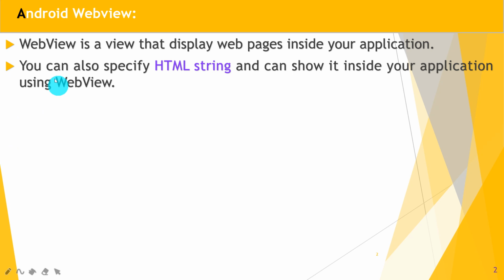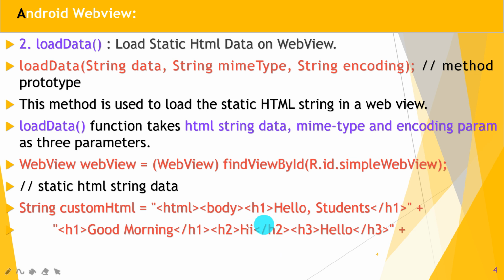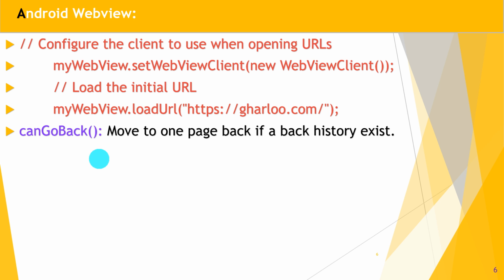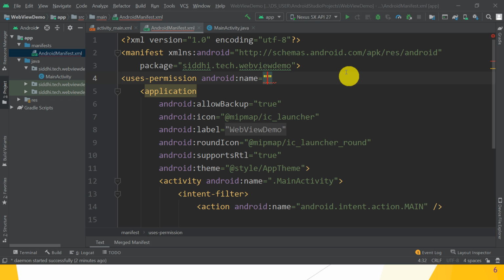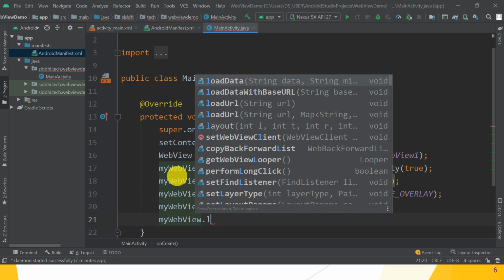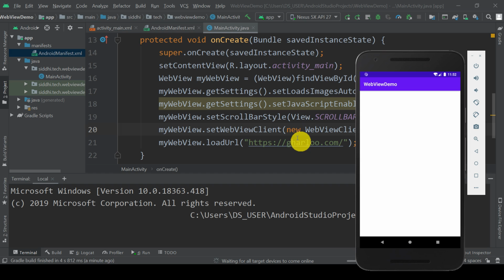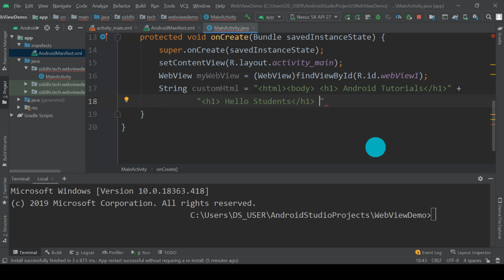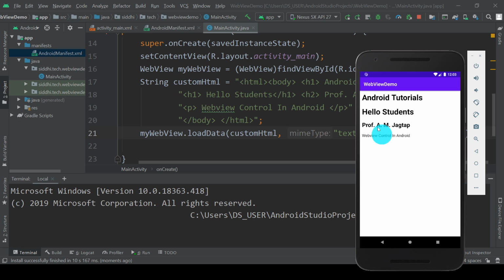Lecture 31: Android Webview with Example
Android Webview with Example:
WebView is a view that display web pages inside your application.
You can also specify HTML string and can show it inside your application using WebView.
WebView makes turns your application to a web application.
The WebView class is an extension of Android's View class that allows you to display web pages as a part of your activity layout.
The android.webkit.WebView is the subclass of AbsoluteLayout class.
Android WebView uses webkit engine to display web page.
The loadUrl() and loadData() methods of Android WebView class are used to load and display web page.
To get Internet access, request the INTERNET permission in your manifest file.
canGoBack(): Move to one page back if a back history exist.
This method returns a Boolean value either true or false.
canGoForward(): Move one page forward if forward history exist.
clearHistory(): clear the WebView history.

Prof. A. M. Jagtap
MTech CSE